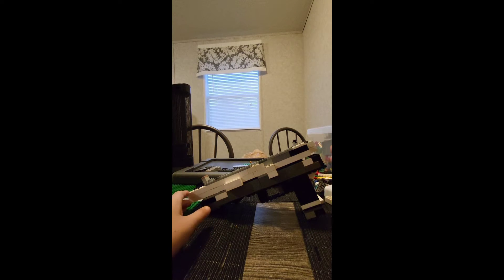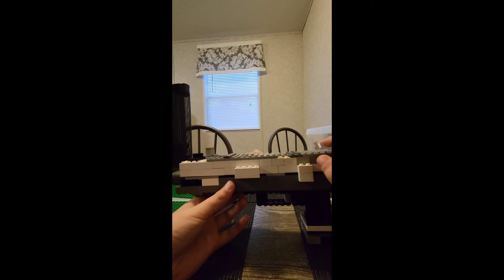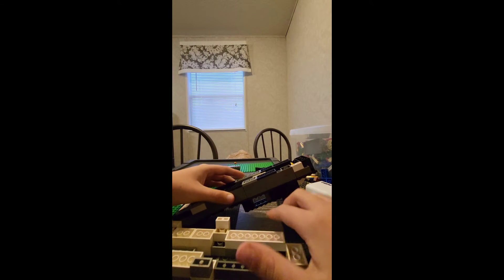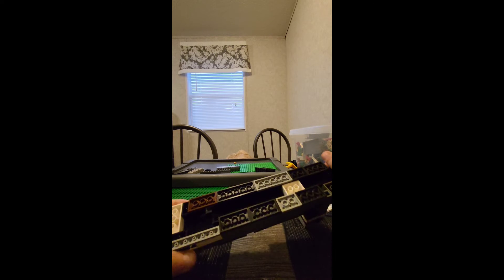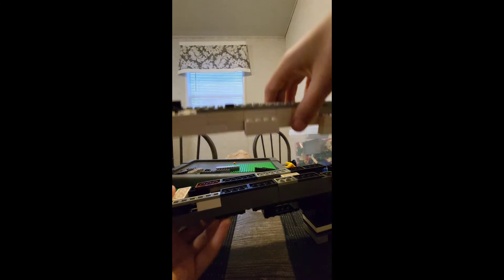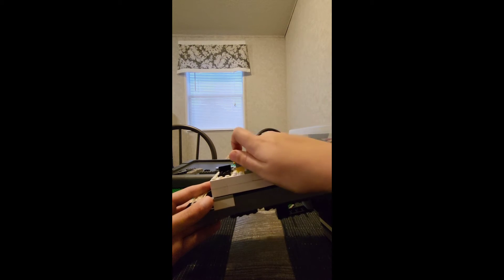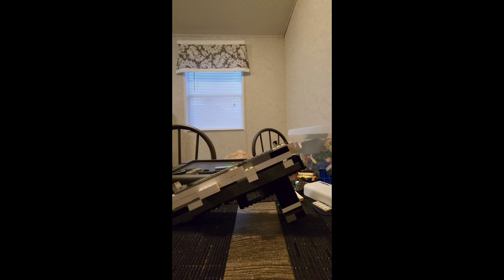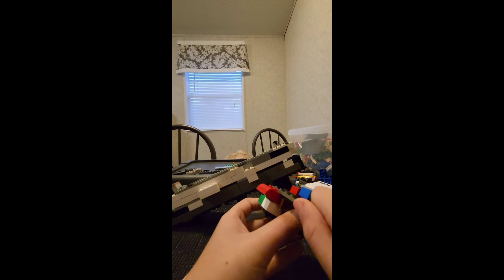lego glock 2.0